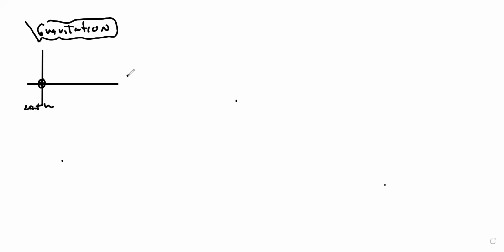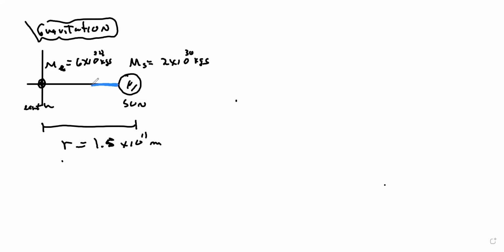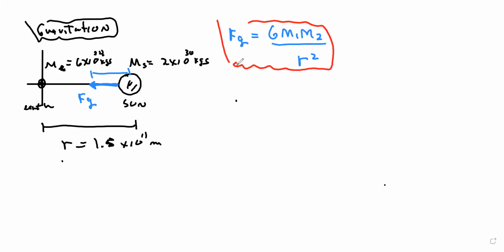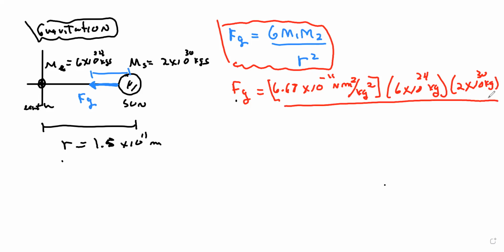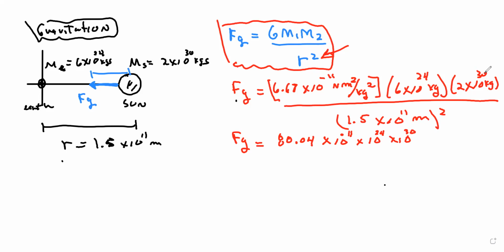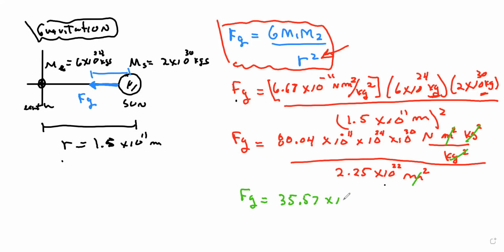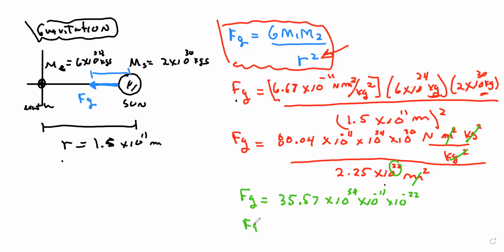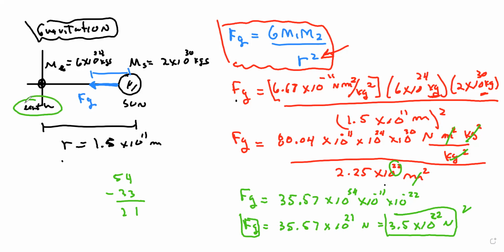Gravitation problem.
In this video we use the law of gravity to find the magnitud of the force of attraction that the earth exerts on the sun.